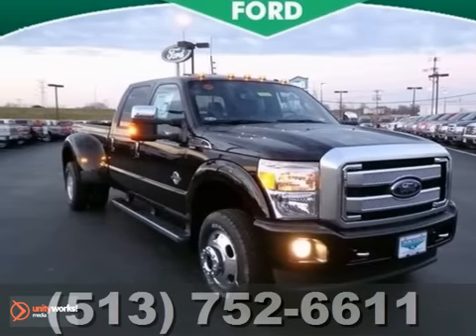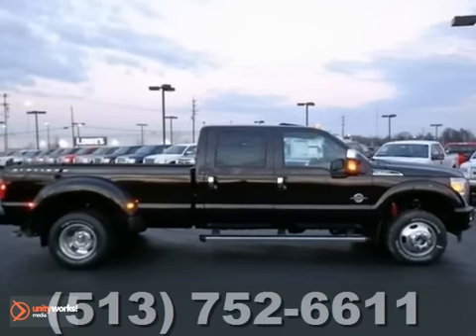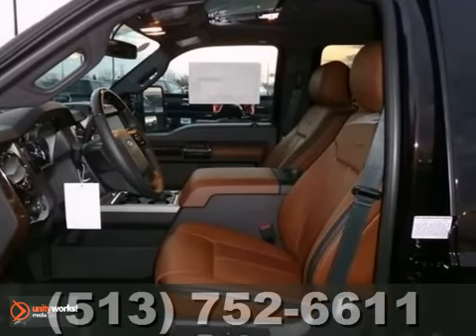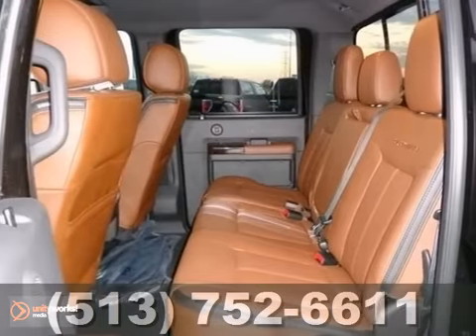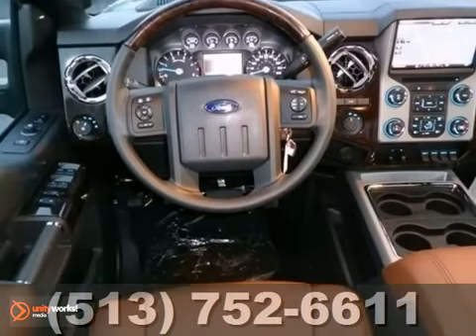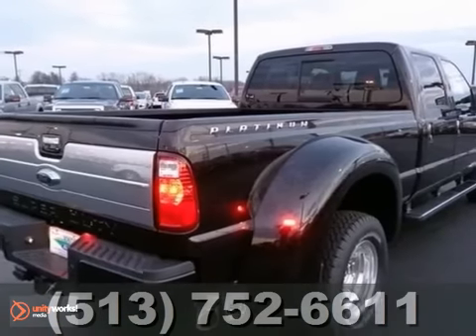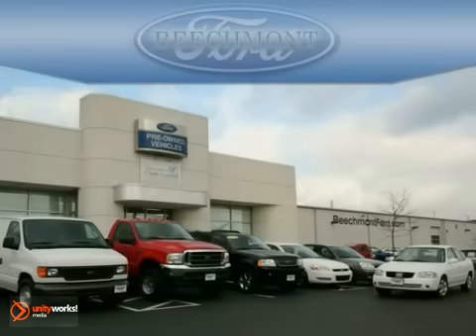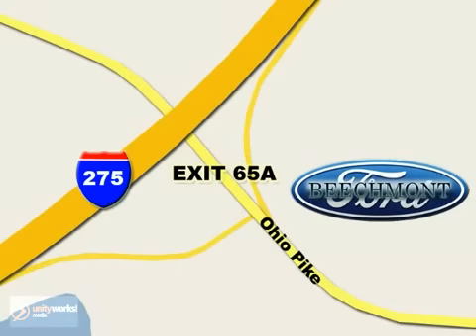2013 Ford Super Duty F-350 DRW Cincinnati Dayton, OH T13-540 - SOLD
Year: 2013
Make: Ford
Model: Super Duty F-350 DRW
Trim: Lariat
Engine: 8 Cyl. 6.7L
Transmission: Automatic
Color: Kodiak Brown Metallic
Interior: Brown
Stock #: T13-540

Address:
600 Ohio Pike